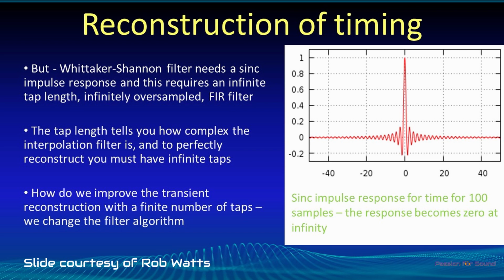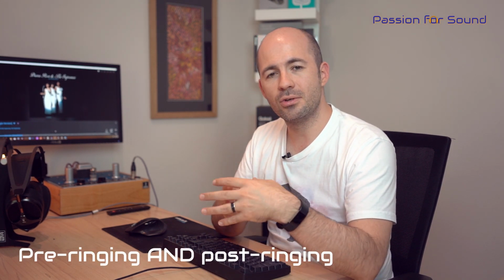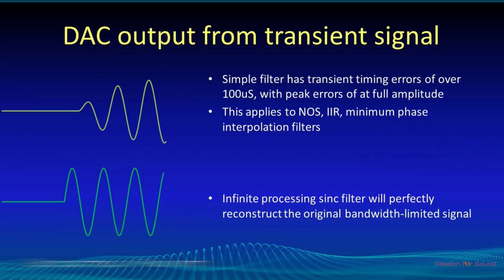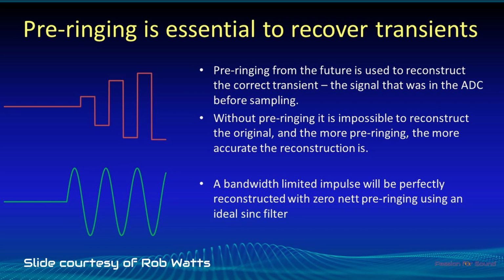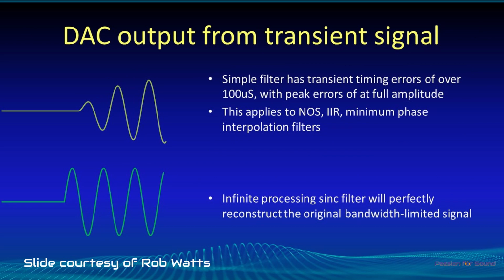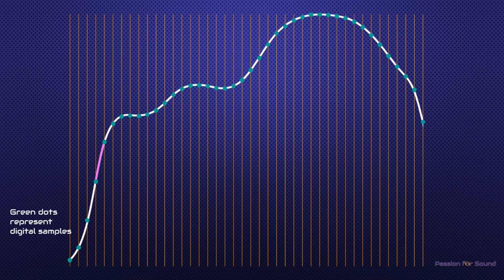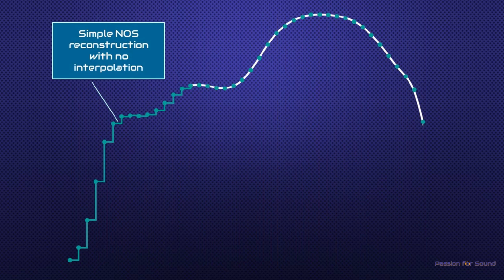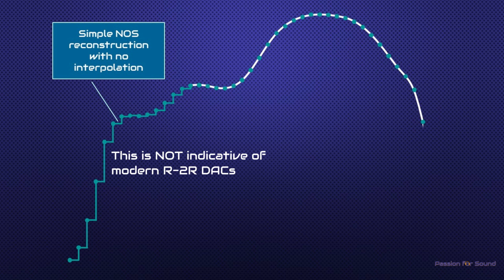Interview with Chord Electronics' Rob Watts - Part 3: Why Chord DACs Sound Better (and MQA's Issue)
Congratulations to Marcel for winning the Airist X R2R DAC giveaway!

This is Part 3 of a lengthy interview with Chord Electronics' DAC designer, Rob Watts, a legend in the audio industry and a leader in DAC design theory. I recommend watching Parts 1 & 2 first.

In this episode, Rob gets into details about filtering approaches in DACs including his WTA filters, regular interpolation filters, and MQA. He also shares some interesting knowledge about how we perceive sound and why a DAC's filters are so crucial to the quality of the sound reproduction. It's a pretty techy episode so I chime in regularly to attempt to make sense of it all.

PASSION FOR SOUND GEAR LIST

Primary DAC: Chord Qutest
Secondary DAC for active speakers: Topping D50s upgraded with Muses02 op-amp
USB cables: AudioQuest Diamond and AudioQuest Coffee

Active Speakers
Bang & Olufsen BeoLab 3 Speakers

Headphones
Open: Meze Audio Empyrean (may or may not be available at this link)
Open: Focal Clear
Closed: AudioQuest NightOwl Carbon (these may have been discontinued)
Closed: Meze Audio 99 Neo

Portable
Phone: Samsung Galaxy S10+
DAC for phone: Audioquest Dragonfly Cobalt
Digital audio player: Pioneer XDP-300R

Earphones
Noble Kaiser 10 custom IEM (discontinued) - universal version available via Drop
Campfire Audio Andromeda (may or may not be available at this link)
FitEar ToGo! 334
SIMGOT EN700 PRO